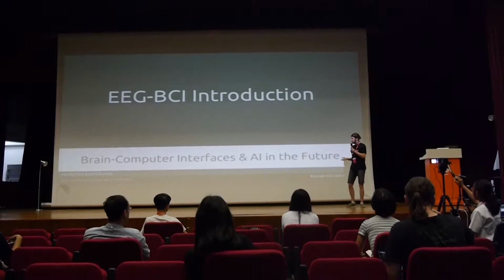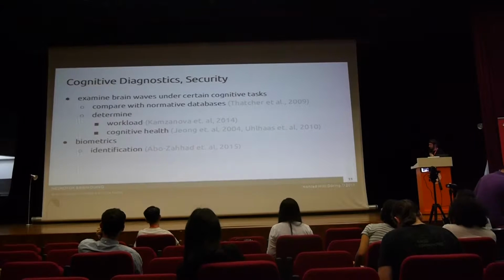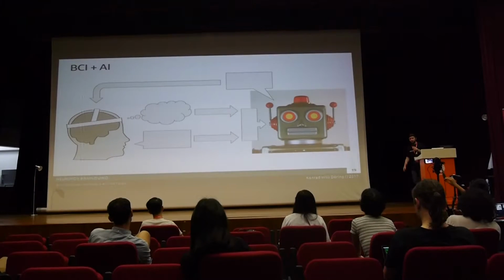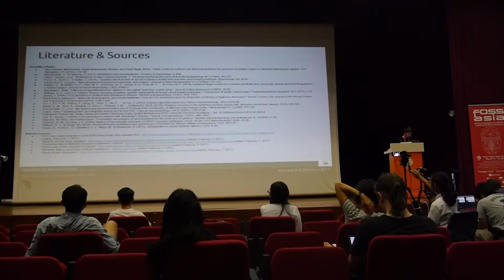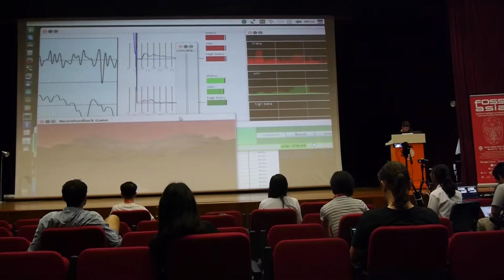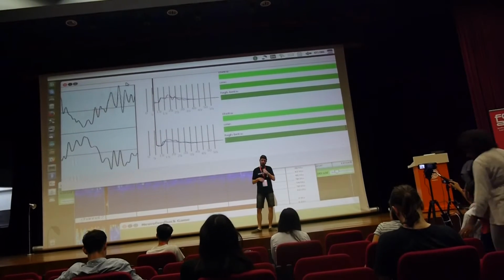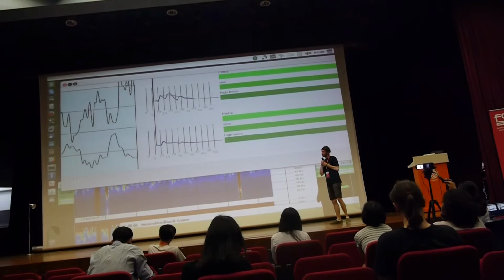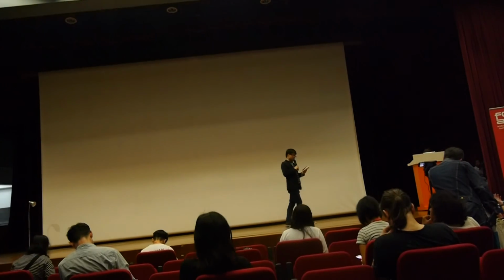[FOSSASIA 2017] The Brainduino Project, Brain-Computer Interfaces and AI in the Future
The Brainduino Project, Brain-Computer Interfaces and AI in the Future

In the recent years, EEG brain-computer interfaces are becoming popular and more accessible to consumers. Applications range from controlling computers, machines, biofeedback, to quantified self tracking. At first sight, the current generation of commercial devices seem to be decent in their functionality, and various use cases are suggested. However, neurophysiological signal quality, as well as limitations of software and hardware hackability are among the greatest issues and hurdles towards advancement in user experience. This is why we started to work on Brain-Duino, an open-source brainwave amplifier shield for the Arduino and other microcontrollers.

Brain-Duino is a high quality, low noise and affordable EEG / BCI for hackers, makers, researchers, artists and other enthusiasts. This talk will be about how the Brain-Duino project started, where it is now and where it is going. We will briefly explain how EEG brain-computer interfaces work, and also why this topic is relevant, together with the current advances in artificial intelligence and hardware.

During the FOSSASIA you will have the chance to try out the Brain-Duino and visualize your brainwaves.

Konrad Willi Döring
Neurofox

Konrad Willi Döring was born in Mülheim/Ruhr, Germany. He has studied computer science and further started his PhD in computational neuroscience at the Free University of Berlin. He has been working on evacuation simulation frameworks, computer vision, machine learning, robotics and brain-computer interface projects. Currently he is working on the Brainduino project, providing open-source, high-quality EEG device and software.